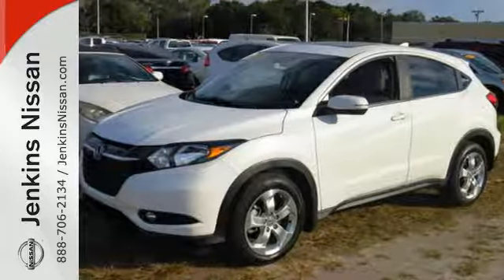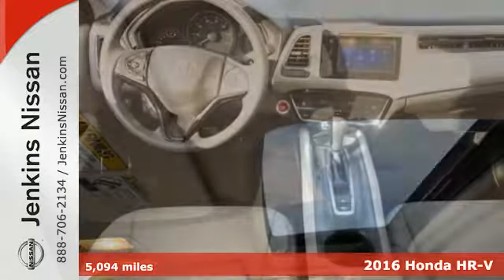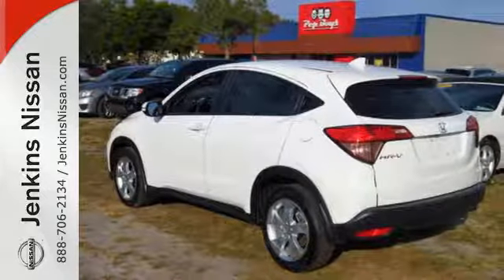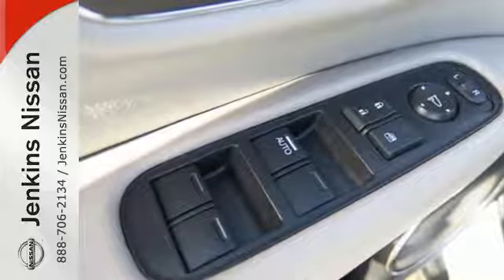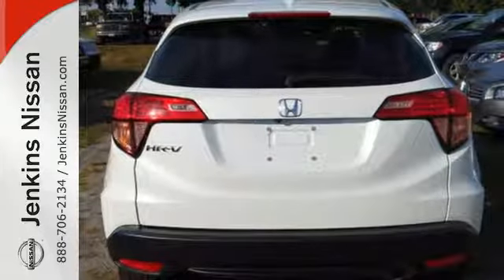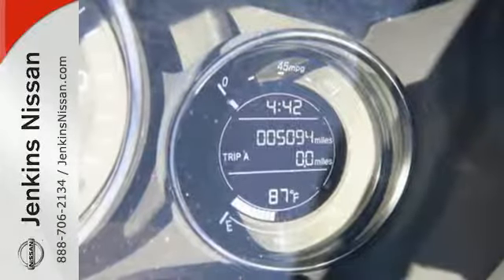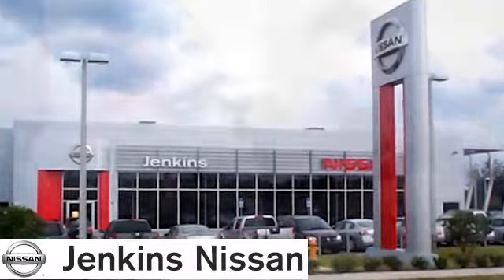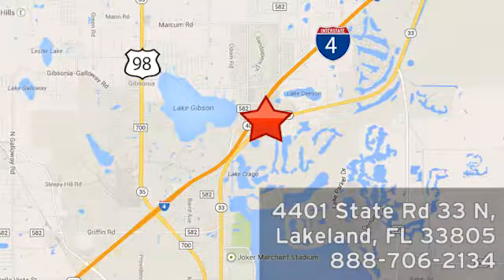Used 2016 Honda HR-V Lakeland FL Tampa, FL 16MU222A - SOLD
Year: 2016
Make: Honda
Model: HR-V
Trim: 2WD 4dr CVT EX
Engine: 1.8 L 4 Cyl. Cyl.
Transmission: Automatic
Color: White
Interior: Lt. Gray
Mileage: 5094
Stock #: 16MU222A
VIN: 3CZRU5H58GM728868

Address:
401 State Rd 33 N